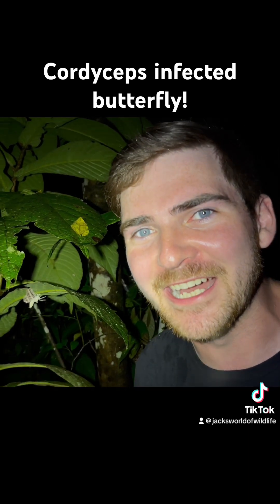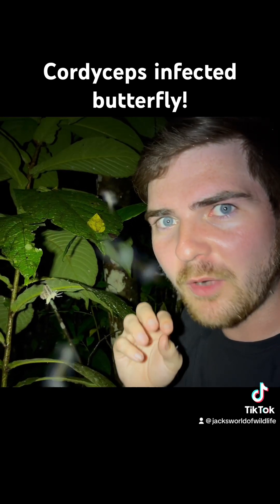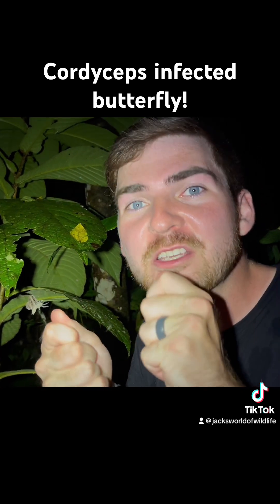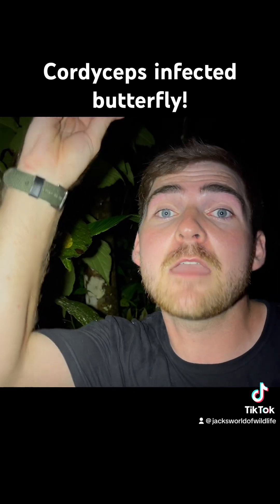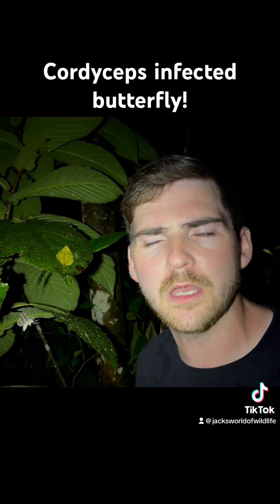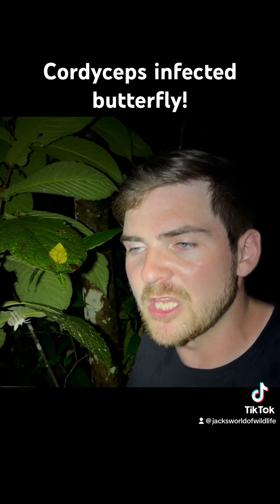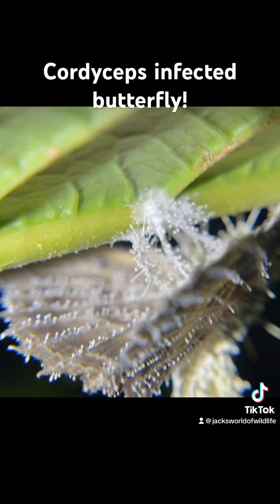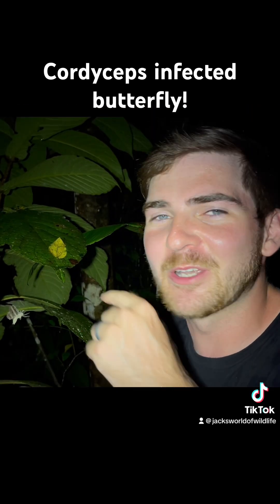I FOUND a CORDYCEPS ZOMBIE!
Truly an eerie discovery this was! Finding an animal that is nothing more than a hollow shell grown into by a parasitic fungi is something you’d find in a sci-fi horror show or movie… or is it? This is a real life zombie for the last stage of the insect’s life as it mindlessly bends to the will of the fungus using it as a host. How cool is that???